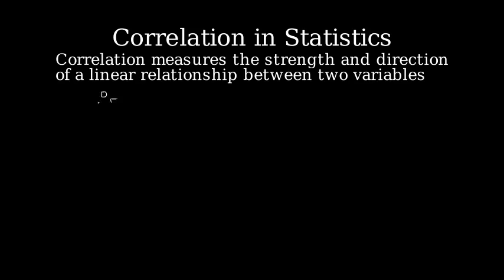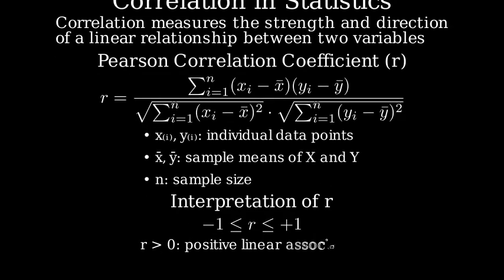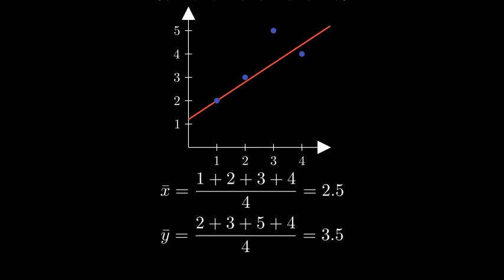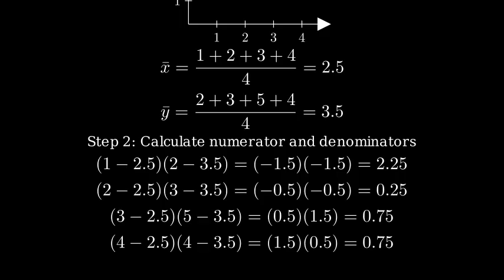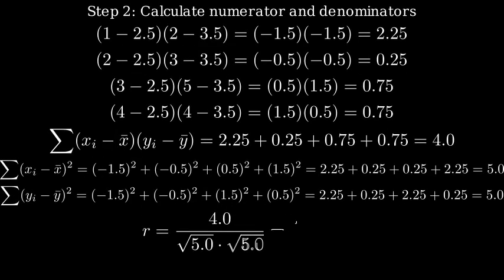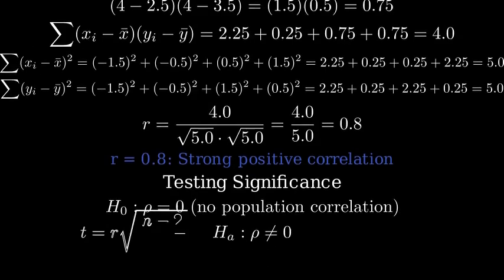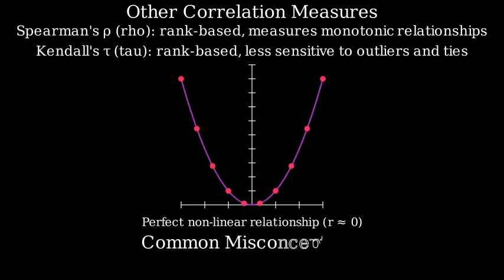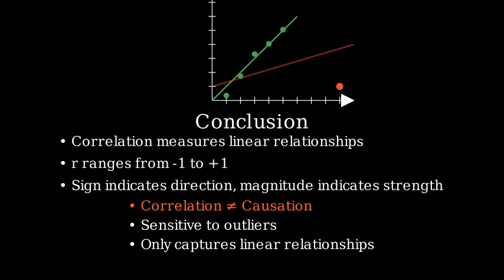Coefficient of Correlation Explained | Statistics Made Easy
📊 Coefficient of Correlation Explained | Statistics Made Simple

In this video, we dive into the concept of the Coefficient of Correlation, an important statistical measure that shows the strength and direction of the relationship between two variables. Learn how to calculate Pearson’s correlation coefficient (r), interpret the values, and apply the concept with easy-to-follow examples.

🔍 What you'll learn:

What is the Coefficient of Correlation?

Pearson's r formula and step-by-step calculation

Interpretation of correlation values (+1, 0, -1)

Real-life examples of correlation

✅ Ideal for students of Class 11, Class 12, NIOS, CBSE, ICSE, B.Com, and Data Science beginners.